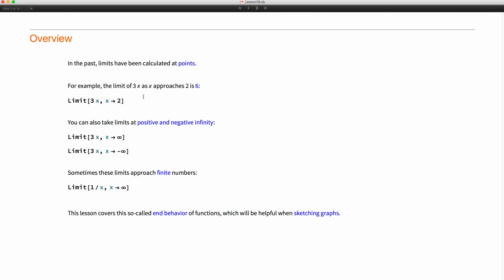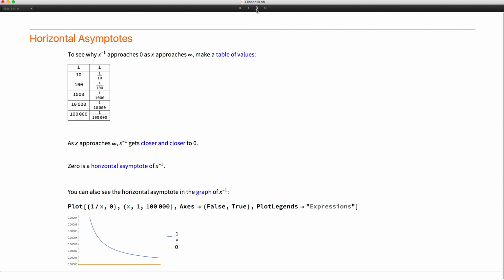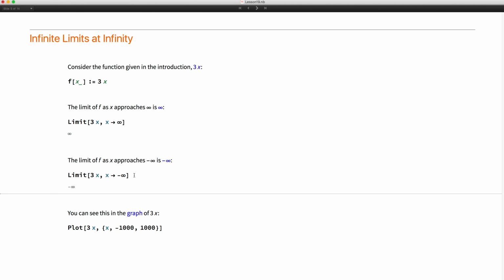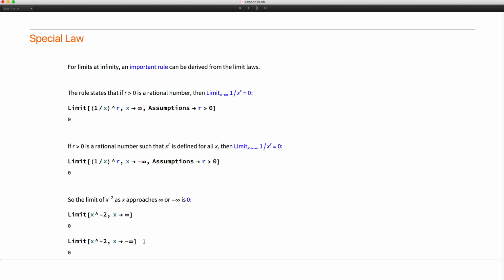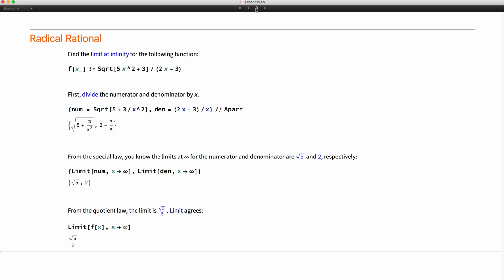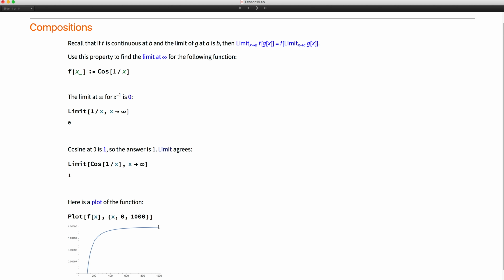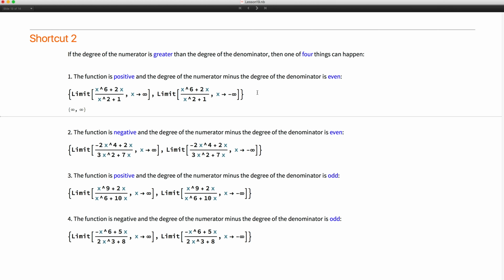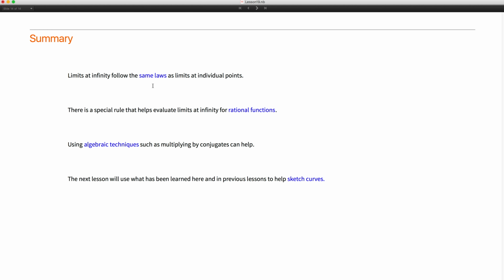Introduction to Calculus: Asymptotes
Learn about limit behaviors of functions, which can tell you how a function behaves near infinity. Examples show horizontal asymptotes, rational functions and radical rationals. See limit laws and get some tips and tricks for finding limits.